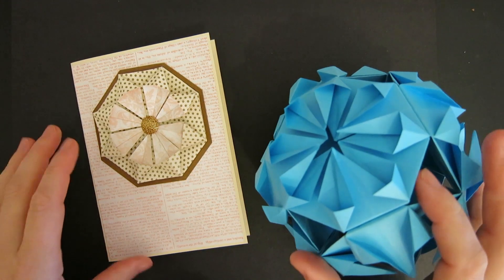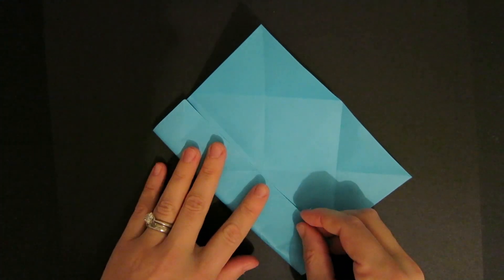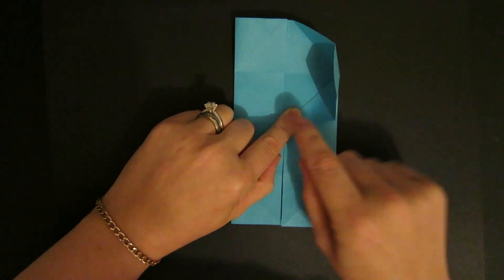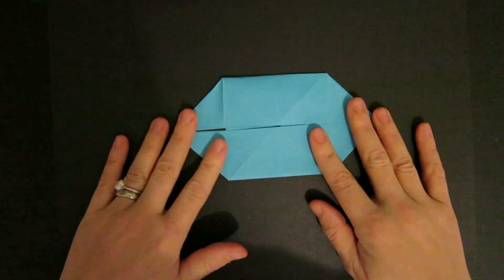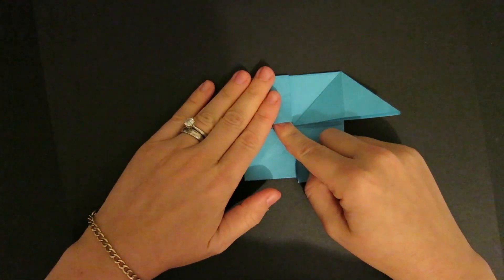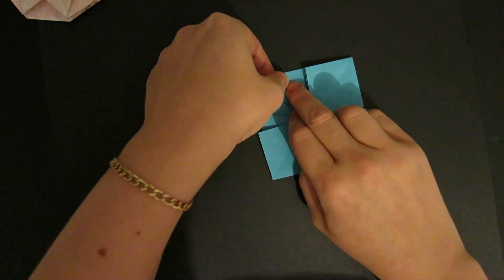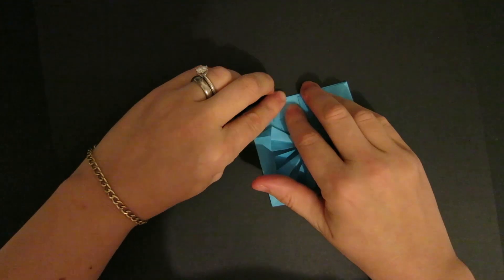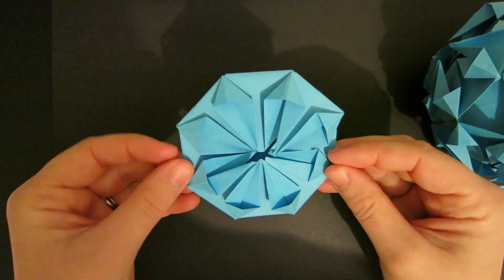KUSUDAMA AND CARD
Make a beautiful origami design for the front of a card using a single sheet of paper. Make your project into a kusudama ball which is a gorgeous 3D work of art by making six medallions and putting them together! (I used Stampin' Up Designer Series paper for this card, details below)

A few options for buying origami paper:
Global Art Folia brand
40 Color Origami
Aitoh brand

The paper used on the card is:
For the medallion: Stampin' Up Designer Series Paper, Beau Chateau
For the background: Stampin' Up Dictionary Background Stamp, Blushing Bride ink.